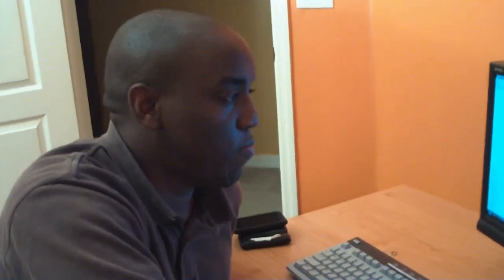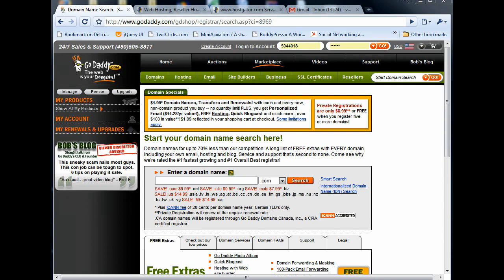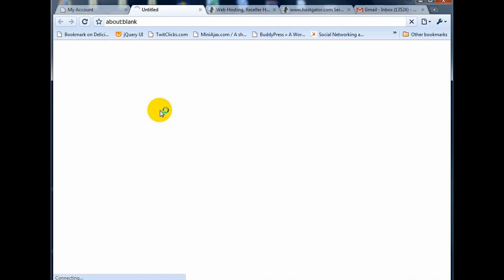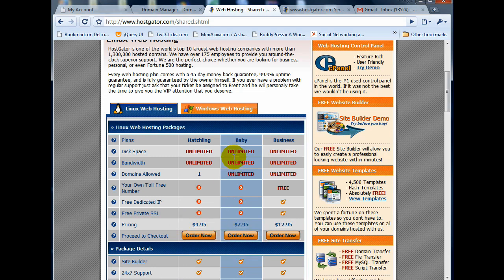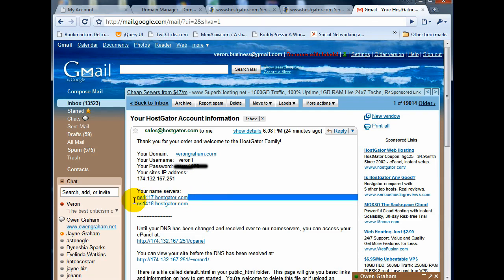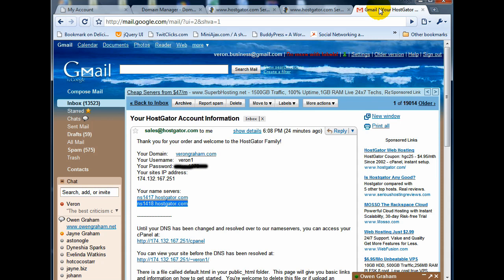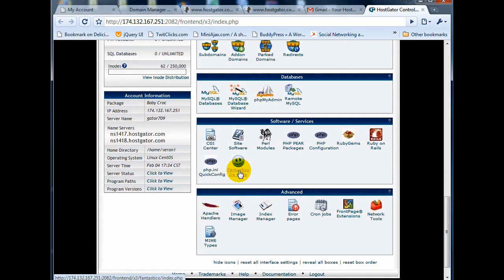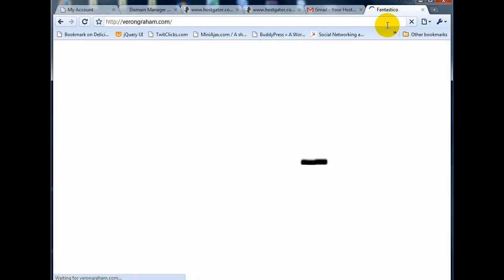How to set up a website in under 10 minutes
I want to get rid of the myth that setting up a website is difficult and expensive.  In fact, today I'm going to show you how to set one up right now in about 10 minutes and for about $10 & $4/month.

I decided to make this video after hearing over and over from my marketing friends how challenging setting up and managing websites can be, but over the years I've discovered a few shortcuts along the way and I'll share them with you now.

Looking over my shoulder is my brother Veron of verongraham.com and exploretruth.com.  He'll tell you he's extremely non-technical, but using this lesson as a guide, he actually went on to set up about a dozen more by himself without me.

Here are the steps:
1. Register a domain name
2. Hook it up to a hosting account
3. Set it up with a wordpress blog

Once you follow these steps, you'll have a fully functional website with Wordpress attached as your website's content management system.  If you don't know about Wordpress, Wordpress is a powerful blogging system to help you manage your blog yourself.  I'll be recording some Wordpress tutorials soon.